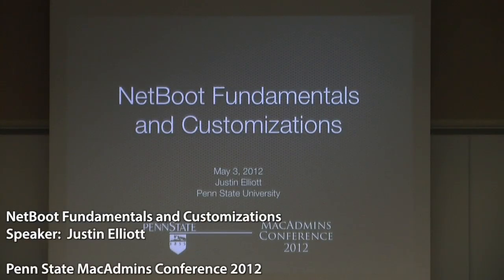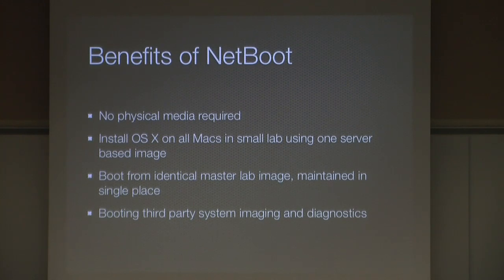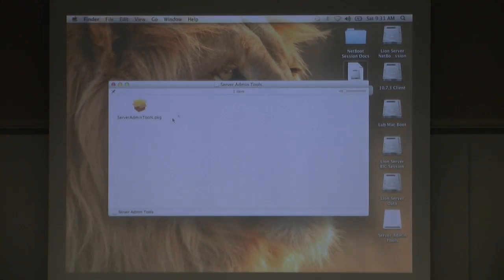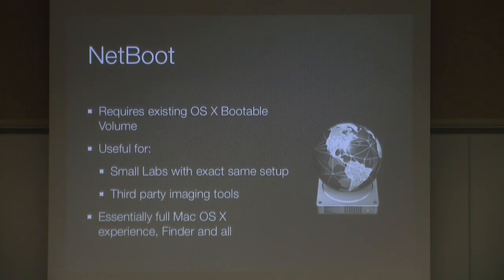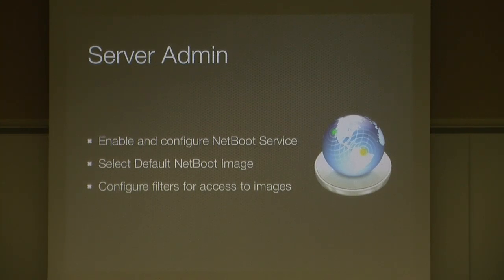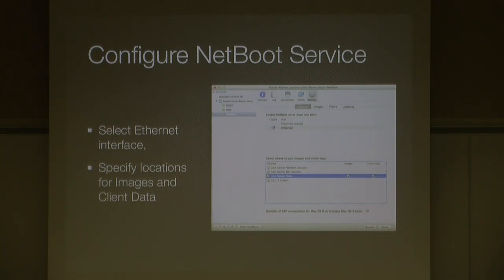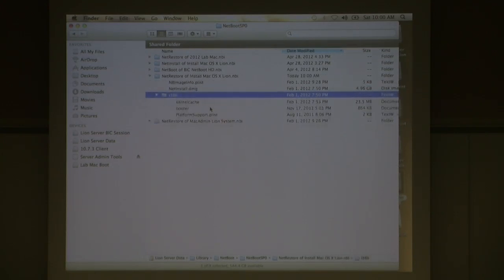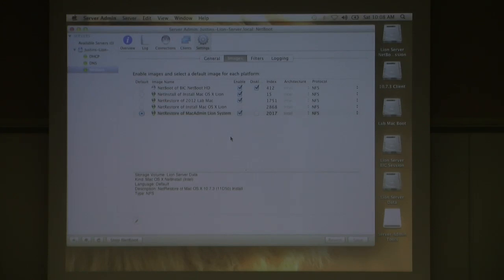NetBoot Fundamentals and Customizations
Penn State MacAdmins Conference 2012
Speaker:  Justin Elliott

Are you new to deploying Macs in a large environment? If so, you'd really want to learn about Apple's NetBooting technology! Come and learn how to set up NetBoot on Mac OS X Lion Server and all of the ways that it can be leveraged to boot up Macs with the exact same image for a lab, automate Mac OS X and application installations, or learn how to customize it to run other system utility applications. NetBooting is also used for automating system restoration tools like DeployStudio, Blast Image Config, and other system diagnostic and repair utilities. There will be lots of demos to illustrate many of these uses.